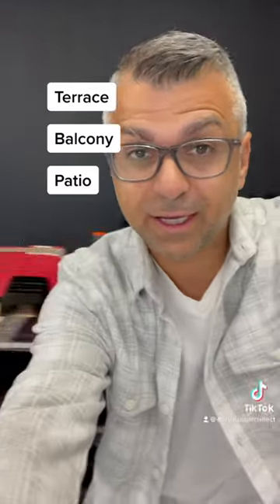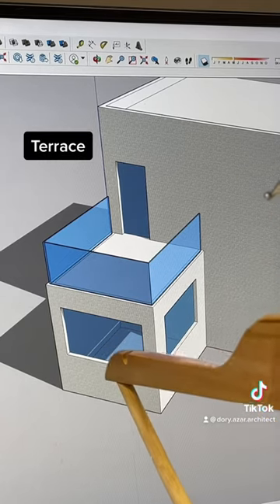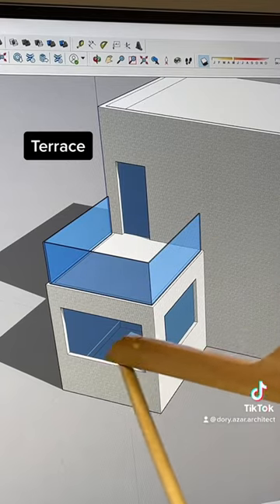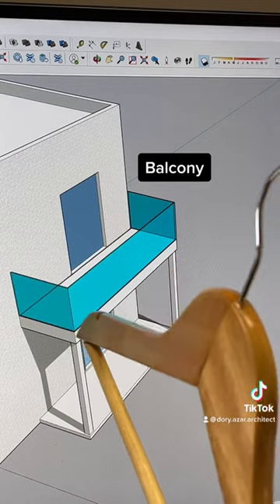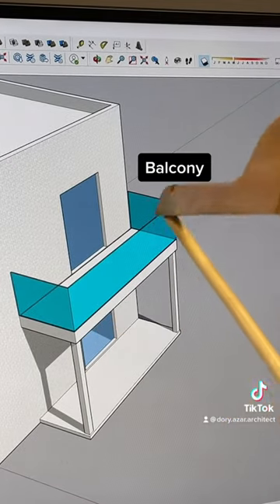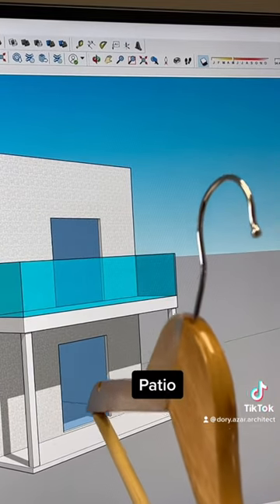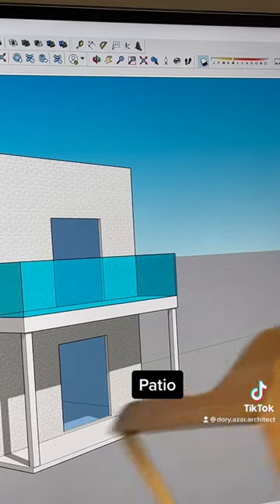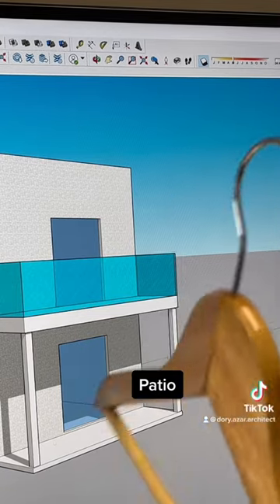Terrace, Balcony, or Patio? What’s the difference?!?!